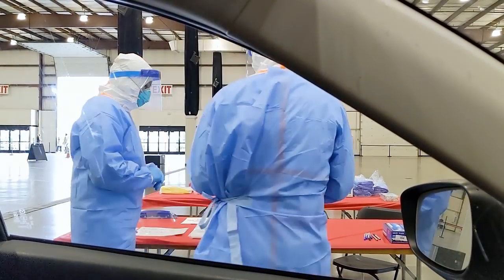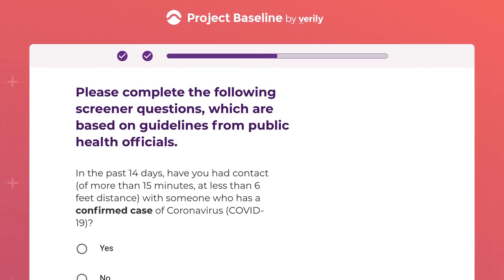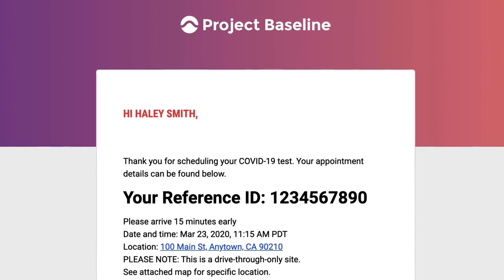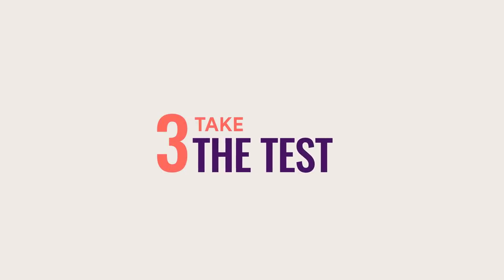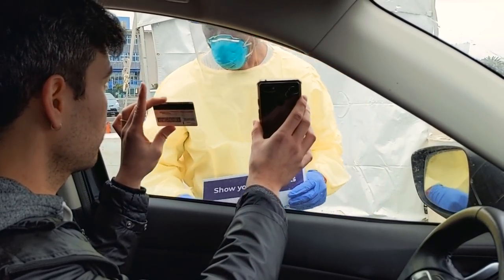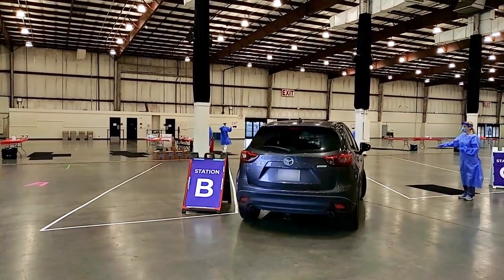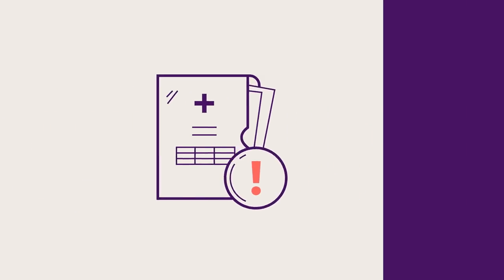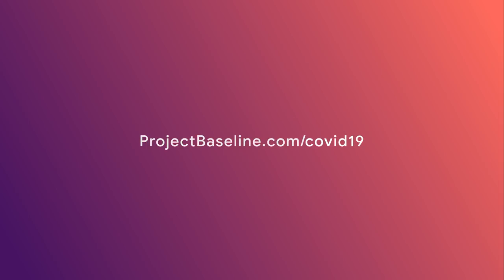How COVID-19 testing works | Project Baseline by Verily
Verily’s Project Baseline is partnering with the State of California, local, and federal organizations to expand access to COVID-19 screening and testing.